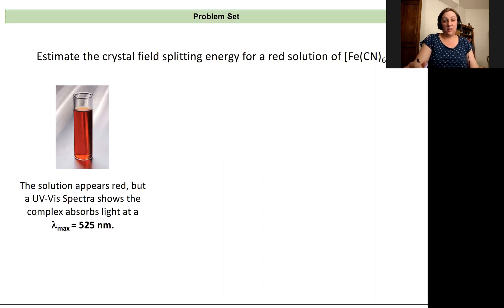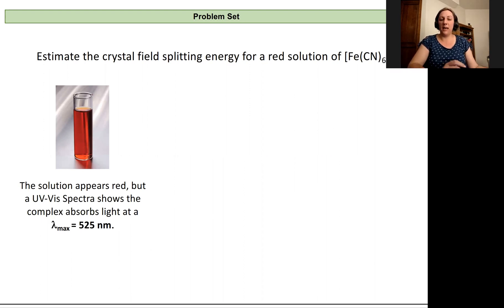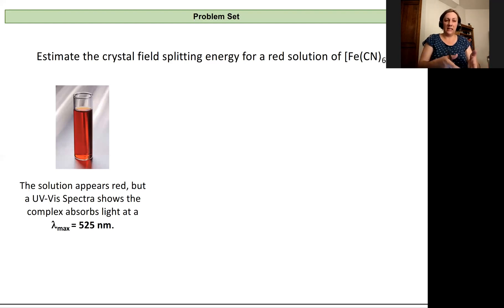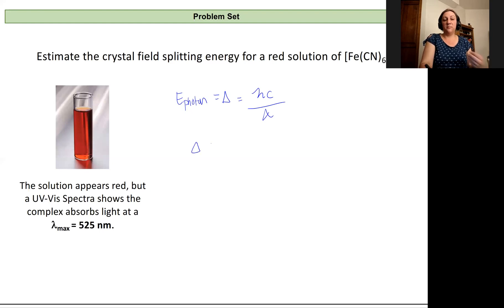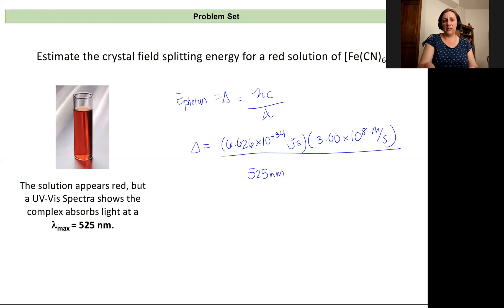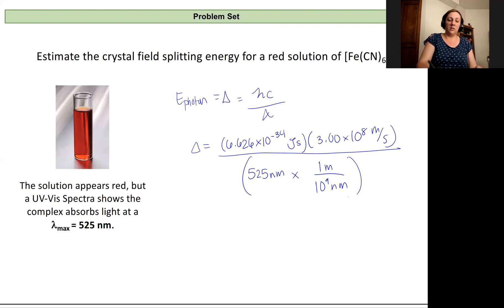Chem 163 Lecture 19.10 Ex: Calculating Crystal Field Splitting Energy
This video connects the observed color of a compound to the crystal field splitting energy value.